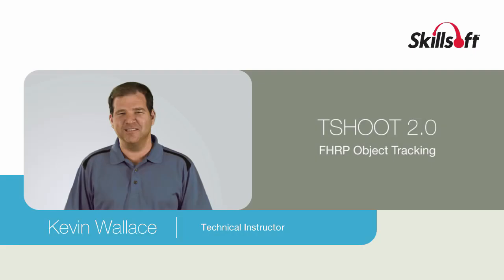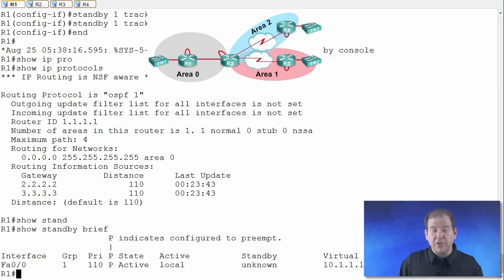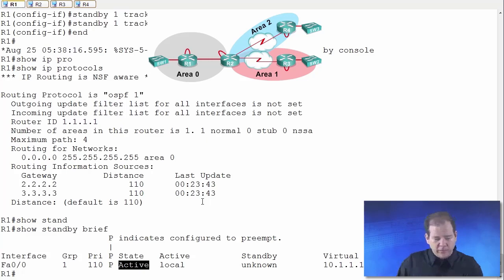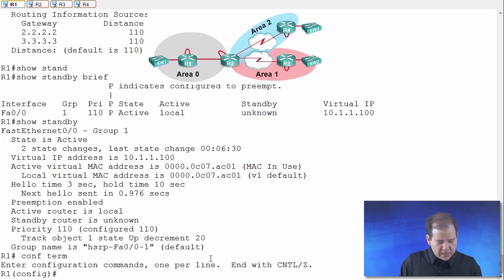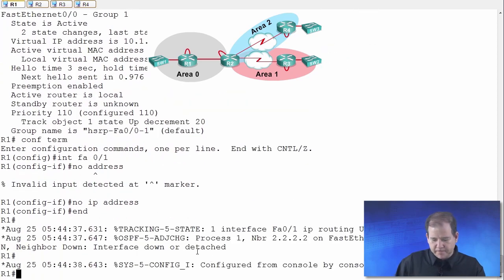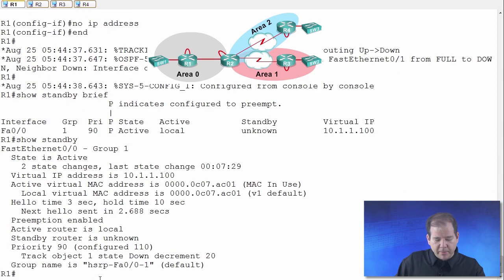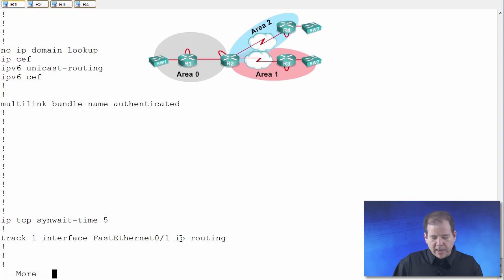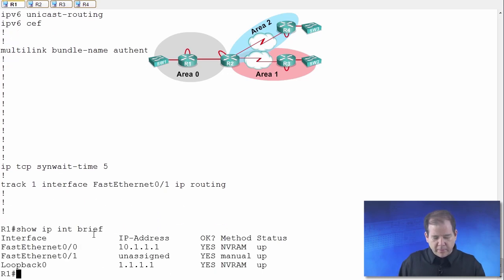4 TSHOOT FHRP Object Tracking